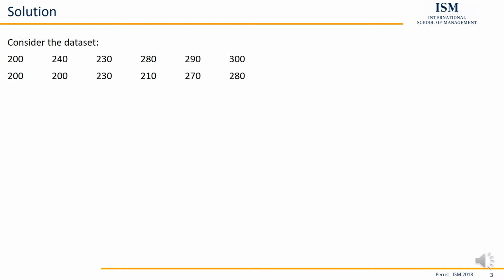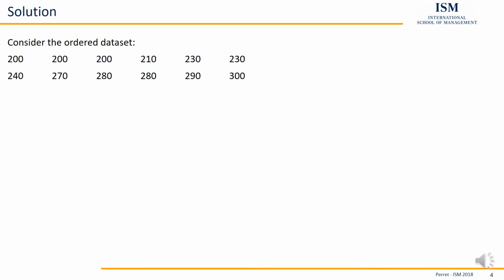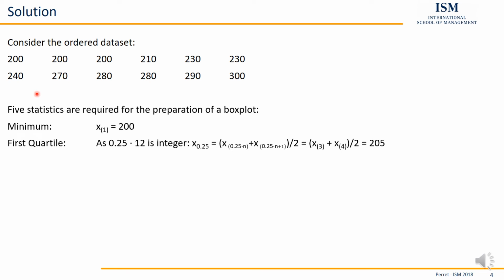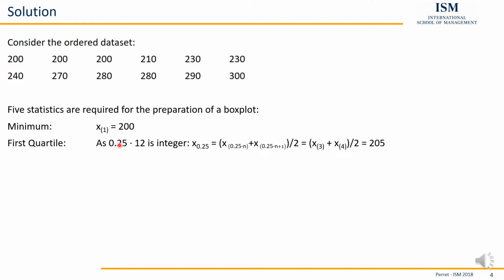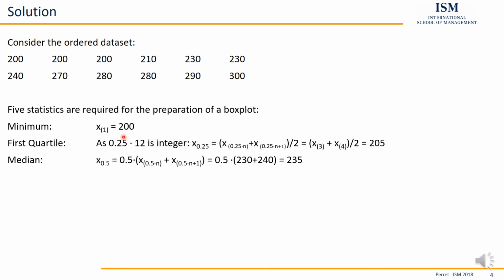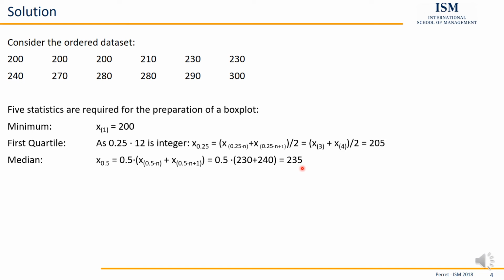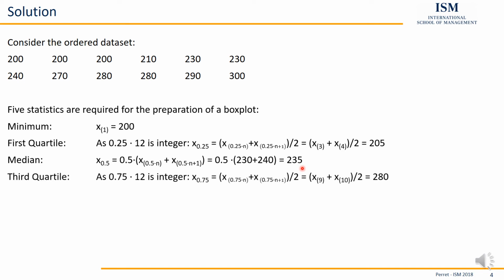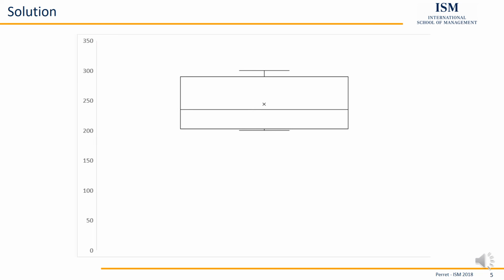Quantiles and the Construction of Boxplots - Exercise 01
Quantiles and the Construction of Boxplots